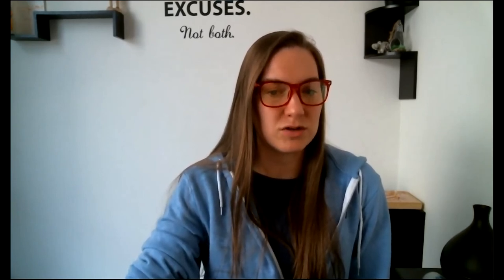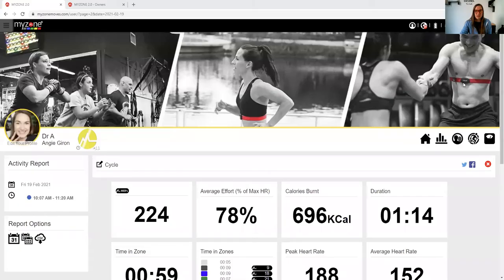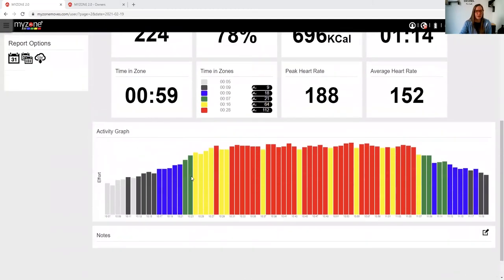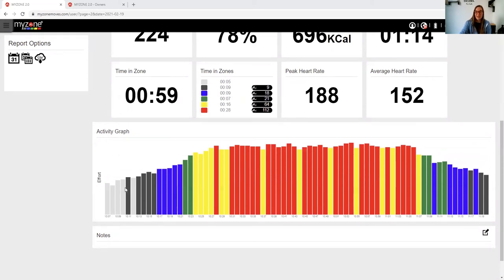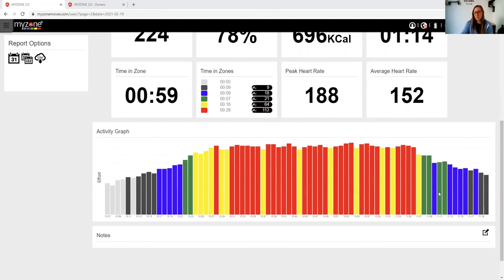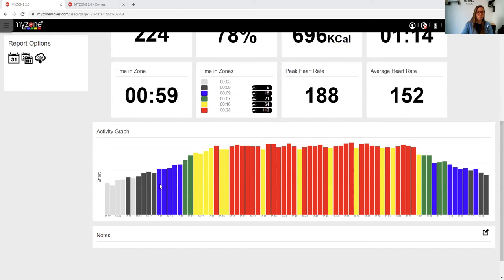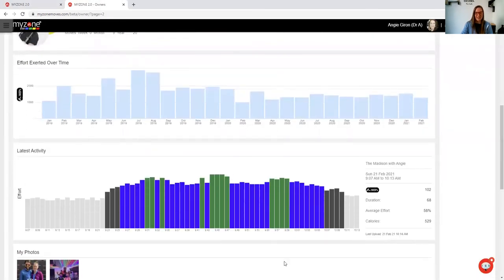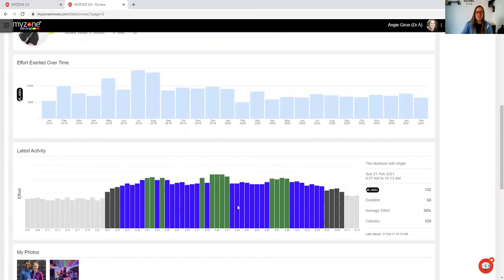Why I use a Myzone Belt